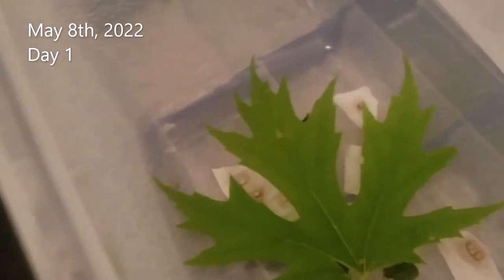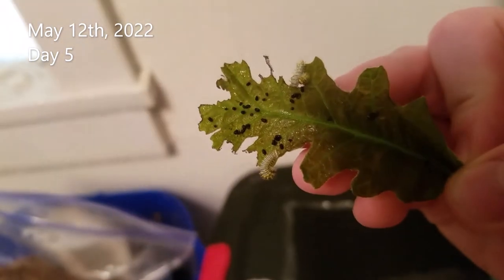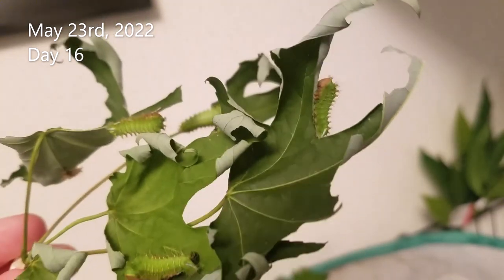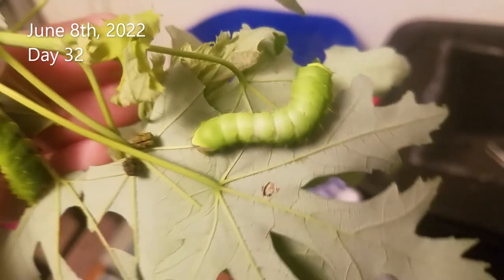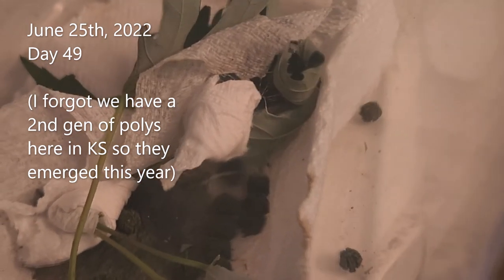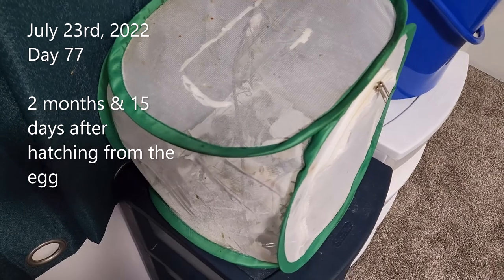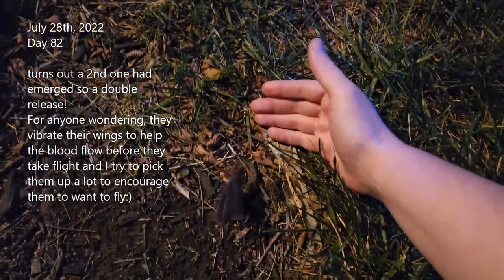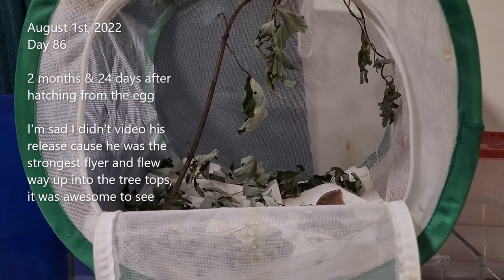Raising Polyphemus Caterpillars: A 3 Month Journey🐛🦋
guys i am so stoked to finally be able to release this video! i really hope you all enjoy and learn about the awesome moth that is the Polyphemus!